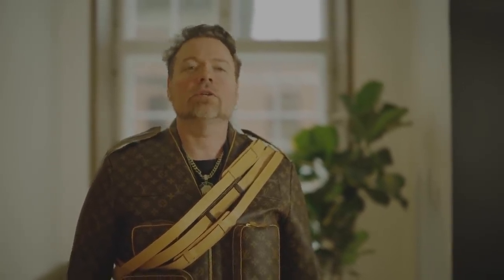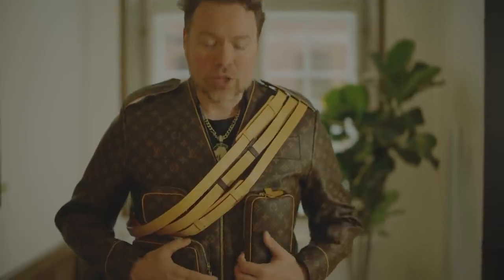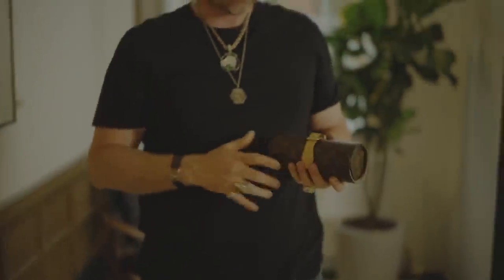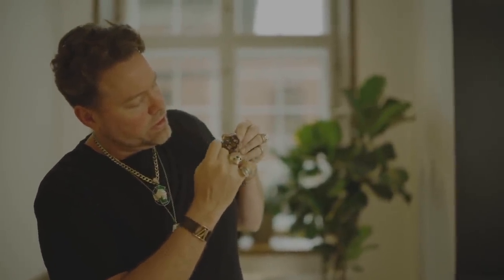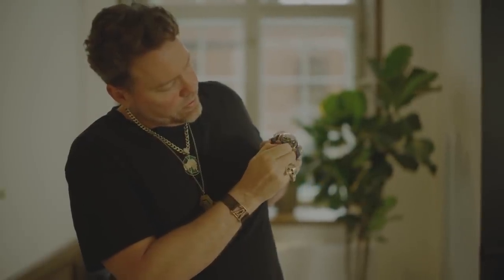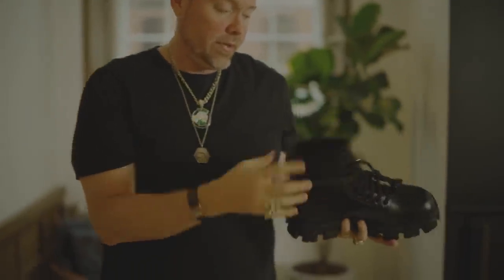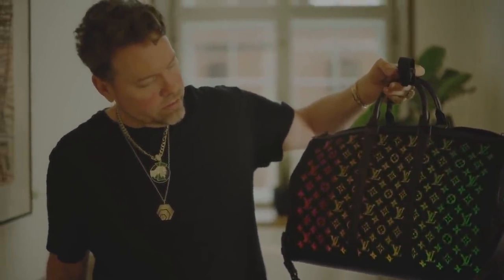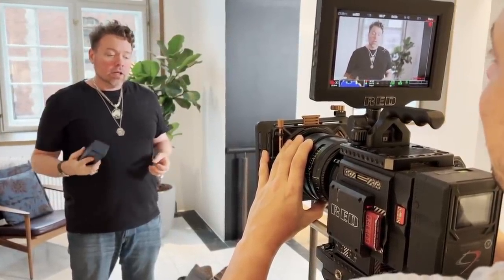$500k unboxing. Happy 10,000x price and dip! Meet In Copenhagen! Rolex Daytona Louis Vuitton Prada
This little unboxing has the Jacob and Co Astronomia Solar (Like $500kretail). (Do not pay retail, I can get great really deals on these.) A Louis Vuitton Admiral jacket and a $22,000 Louis Vuitton KEEPALL LIGHT UP bag and a new white gold diamond face ROLEX Daytona.
Meet up in Copenhagen tomorrow. A little Burberry bag too. Oh and $1500 Prada boots :) Yes I know I need to zoom in on the stuff, I'll get better at it :) HEX.com changes lives. PulseChain.com should too. :)